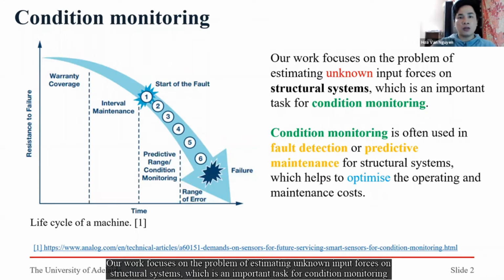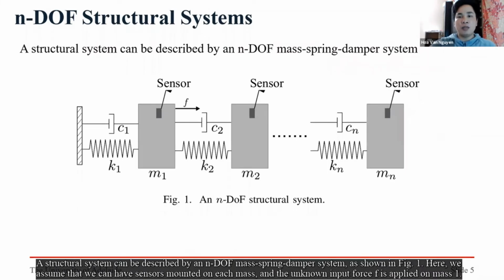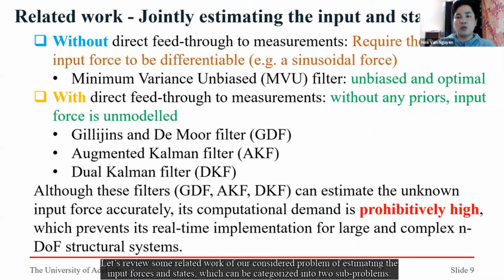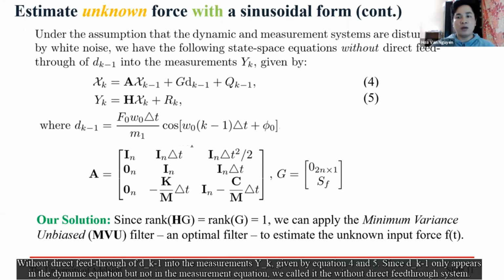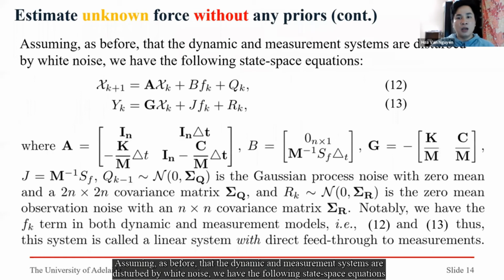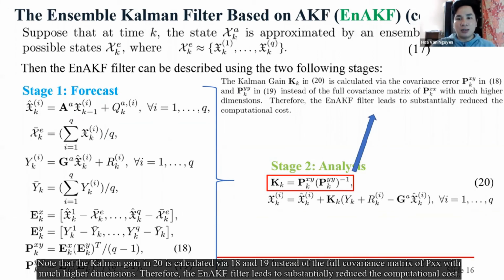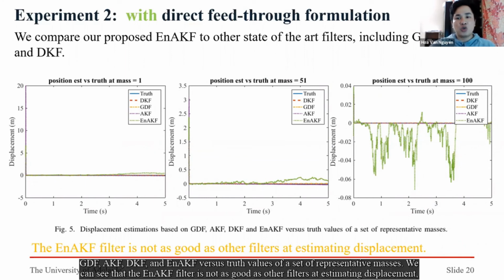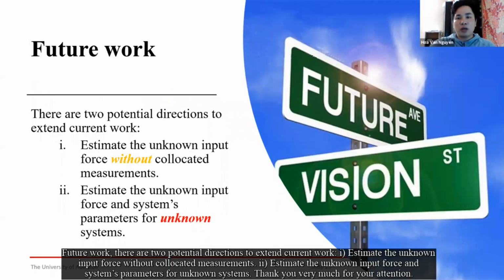Computationally efficient methods for estimating unknown input forces on structural systems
Abstract: We consider the problem of estimating unknown input forces on structural systems using only noisy acceleration measurement data. This is an important task for condition monitoring, for example, to predict fatigue damage in a structure's body or to reduce transmission of vibrations in marine vessels. In this paper, we propose a new idea to estimate an input force with a sinusoidal form by formulating a force identification problem without a direct feed-through system. Consequently, the minimum variance unbiased (MVU) filter can be implemented coupled with a fast Fourier transform algorithm to estimate unknown input forces accurately in real-time. Moreover, when the input force is completely unknown, the ensemble sampling method combined with an augmented Kalman filter can be formulated to significantly reduce computation time. Experimental results confirm the effectiveness of our proposed methods and show that the formulations investigated outperform other state-of-the-art methods in term of computational cost whilst not compromising estimation performance.